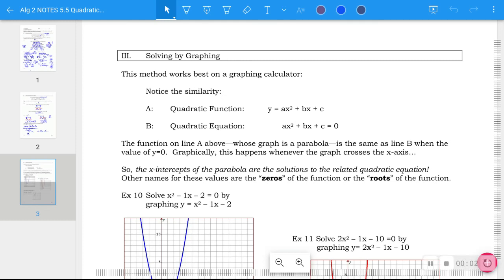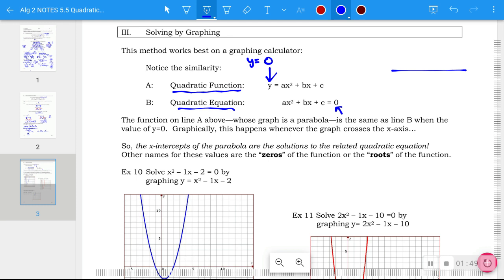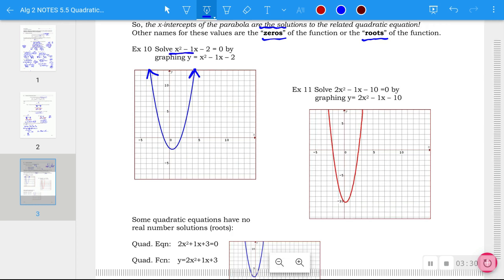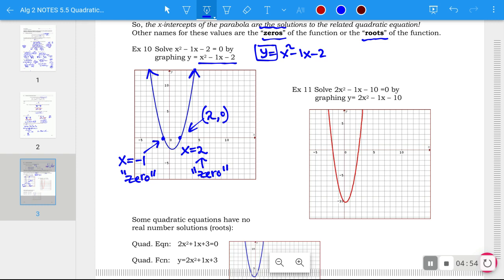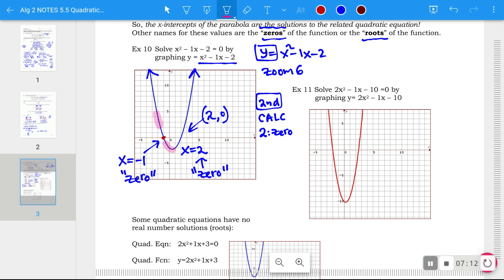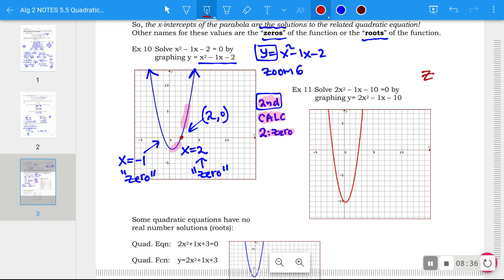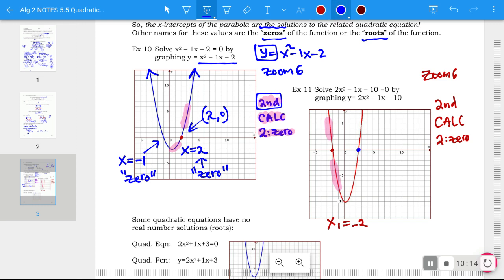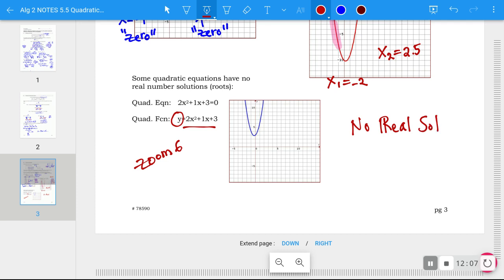Alg 2 Notes 5.5 Examples 10-12